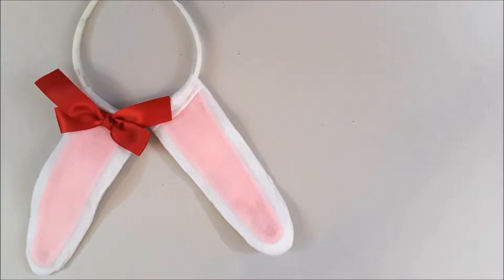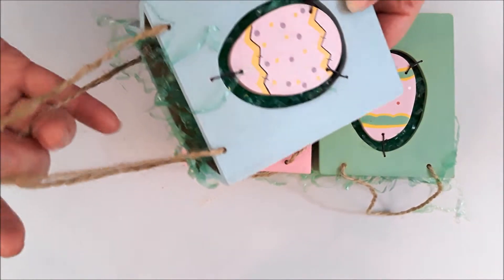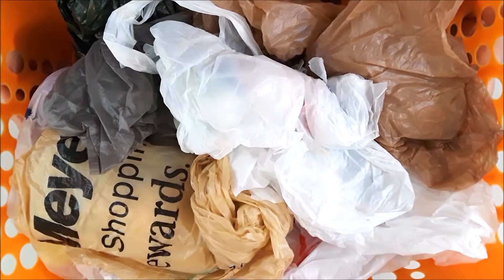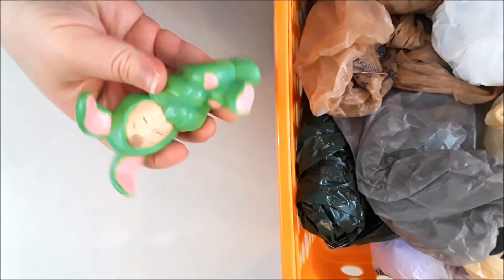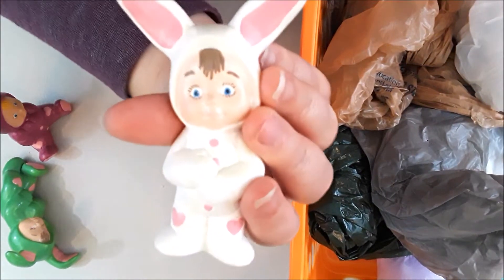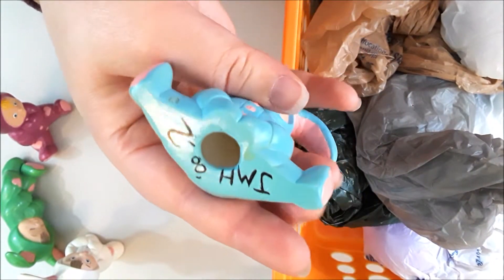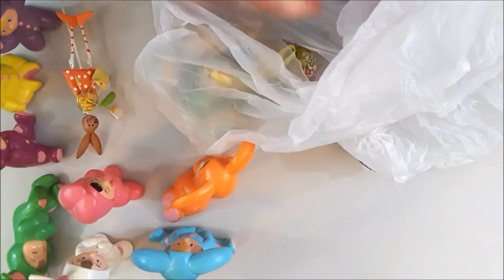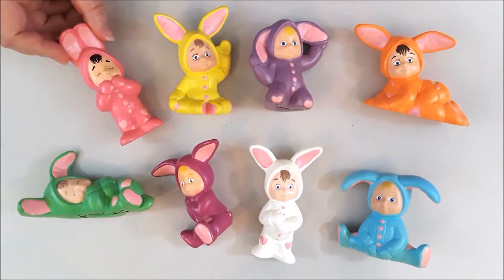Easter Decor Show & Tell ASMR